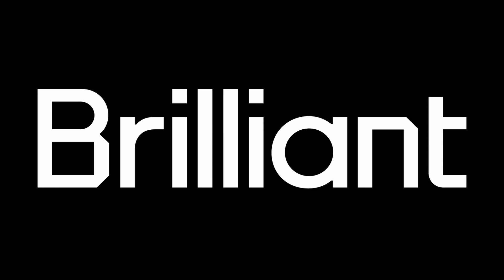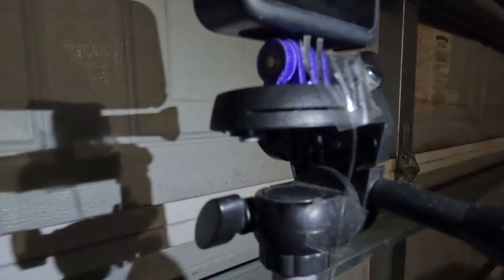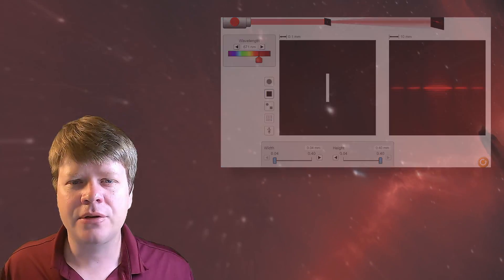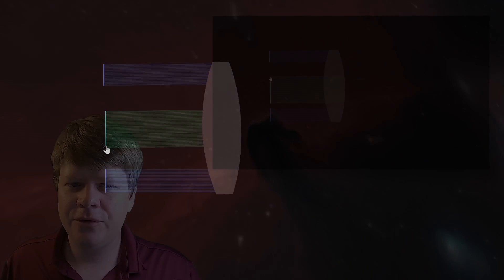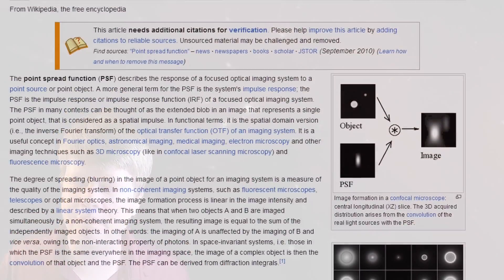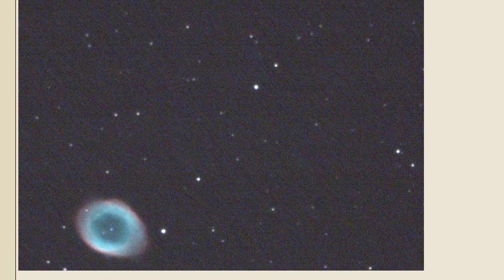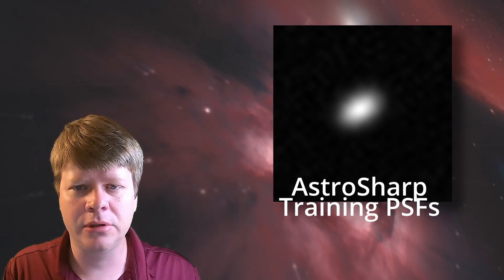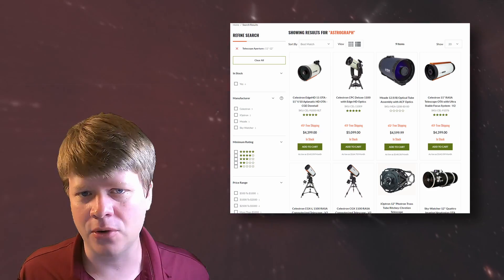But you can decrease it. Here's why. Introduction to Deconvolution Part II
To try everything Brilliant has to offer—free—for a full 30 days,

Ever wonder why people talk about "PSFs" in astrophotography? Well, a PSF makes your image blurry, so your can never have a perfect image. I go into detail about what can affect a point spread function in this video.

Become a buymeacoffee member to help choose which products I review

HEQ5 Mount (mine is Orion Sirius, which is equivalent)
Optolong Filters (LRGB, SII, Ha, OIII) (the Ha and OIII narrowband filters are better than what I have)
Skywatcher Evostar 80mm (equivalent lens)
USB RJ45 Cable (connects mount to laptop directly; mine is a different brand, but this should do)
0.8x Reducer (mine is Orion, but this should be equivalent)